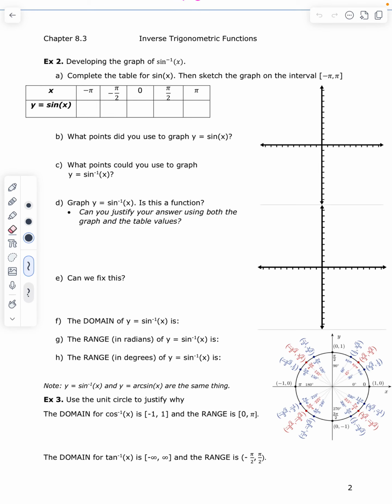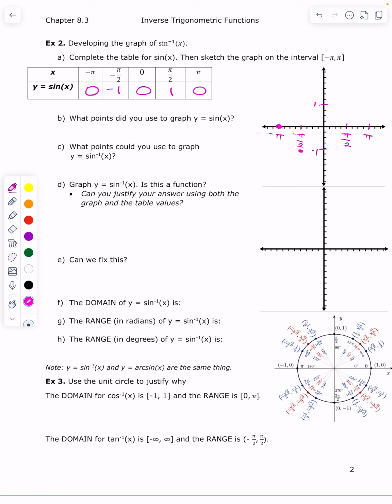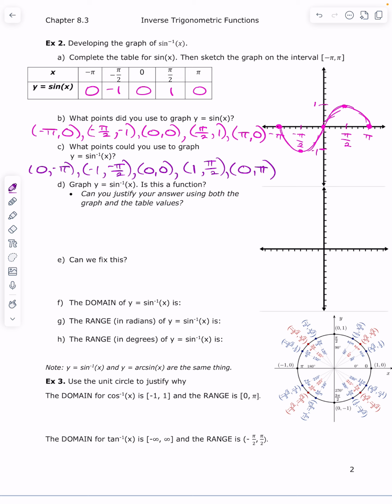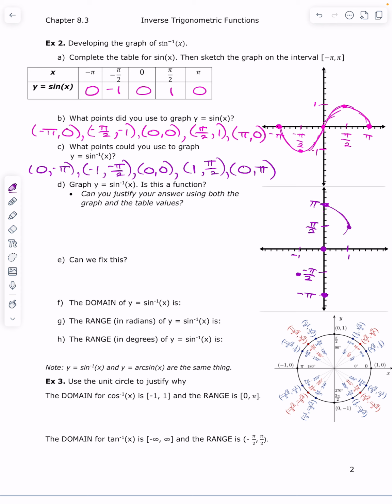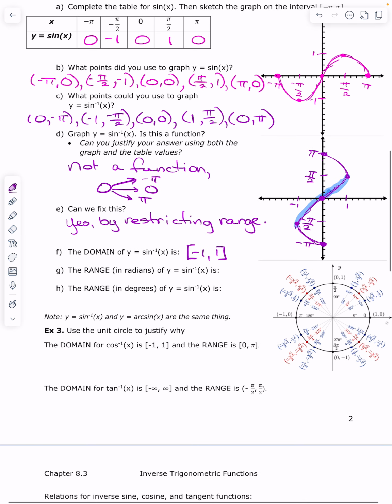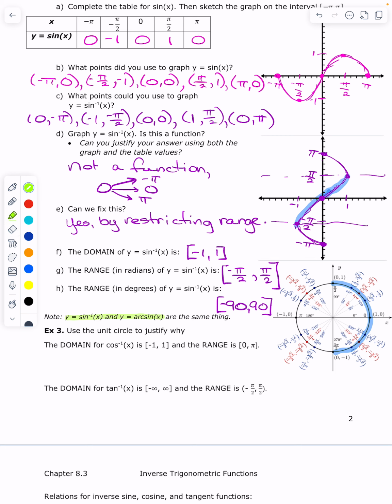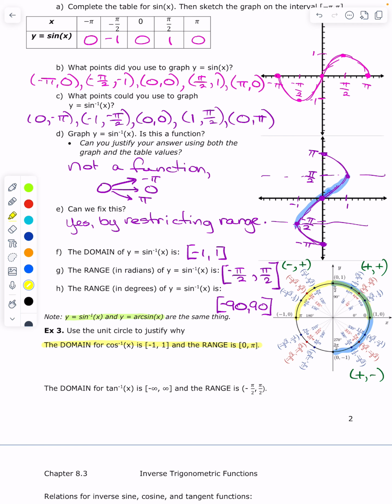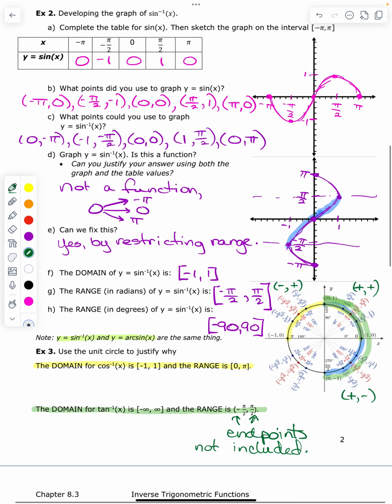8 3 Notes Inverse Trig Functions page 2